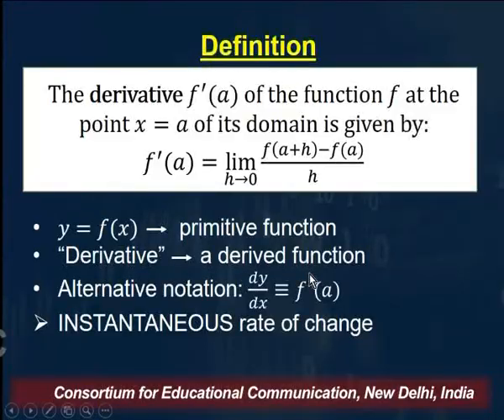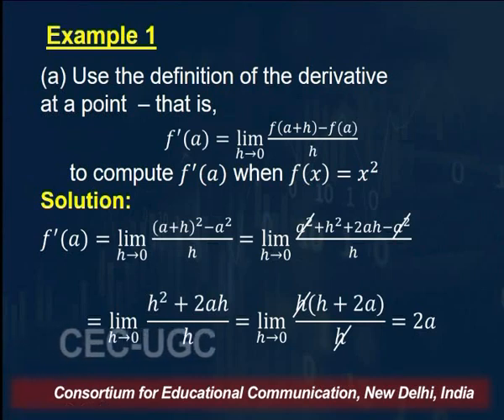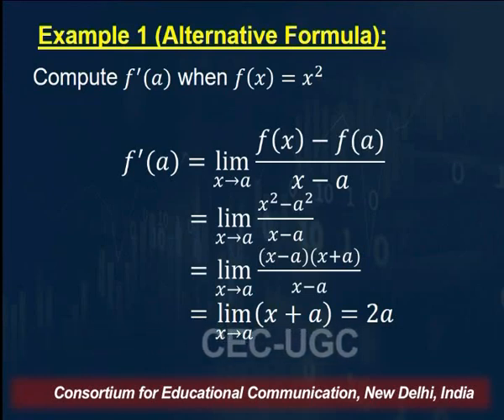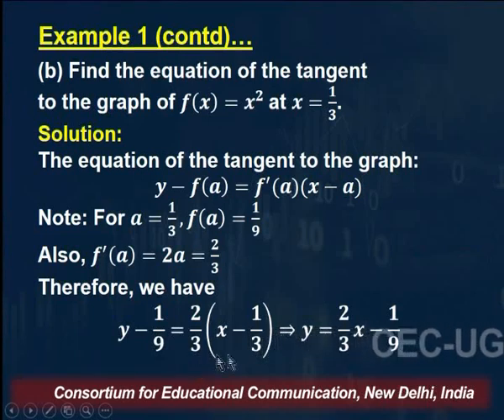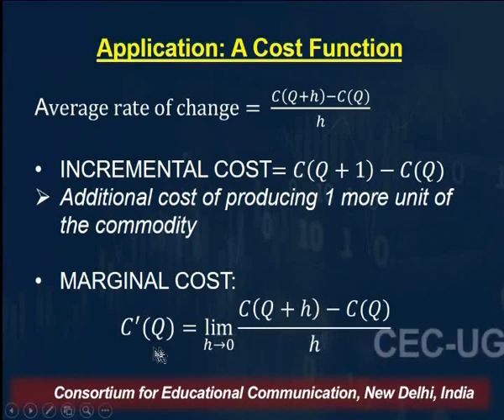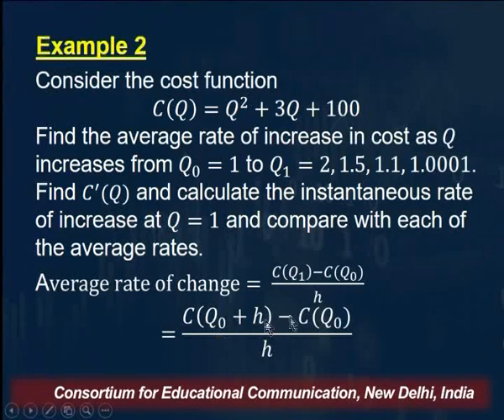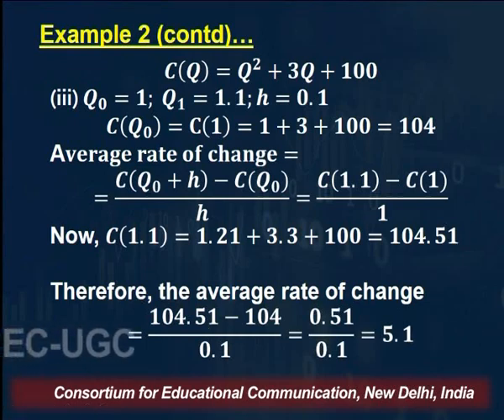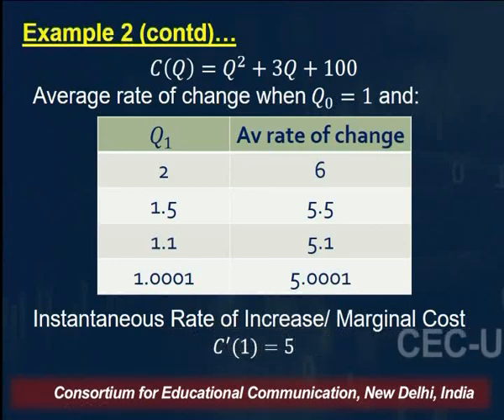Mathematical Methods for Economics (Lecture 22) : Differentiation - II (The Idea of a Derivative)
This Lecture talks about Mathematical Methods for Economics (Lecture 23 ) : Differentiation - II (The Idea of a Derivative).